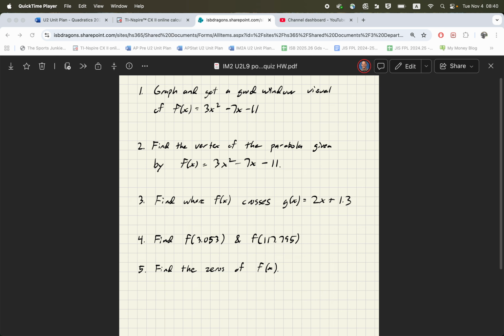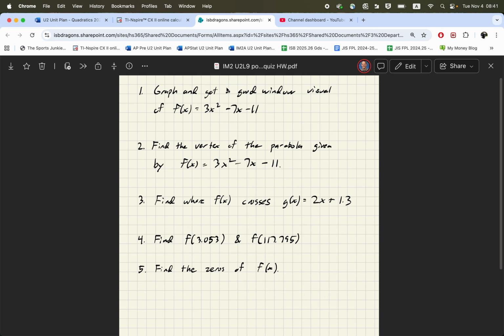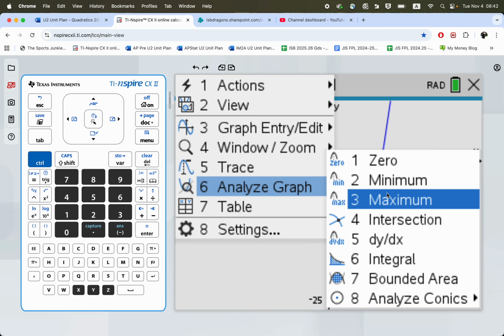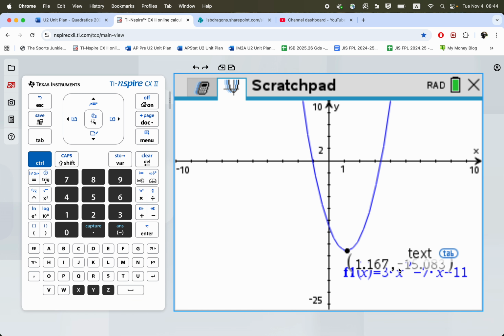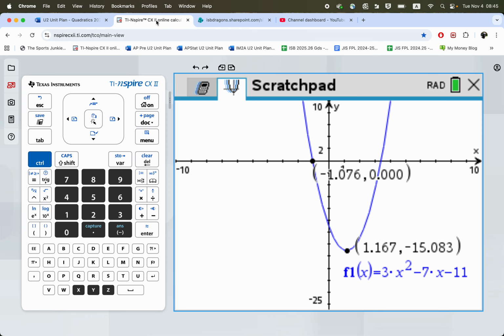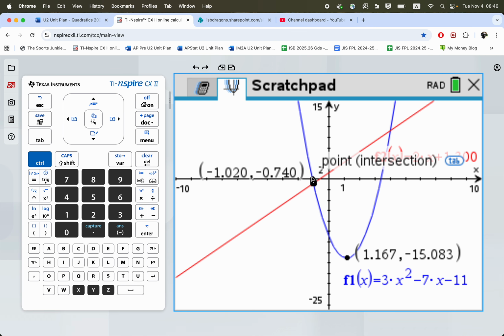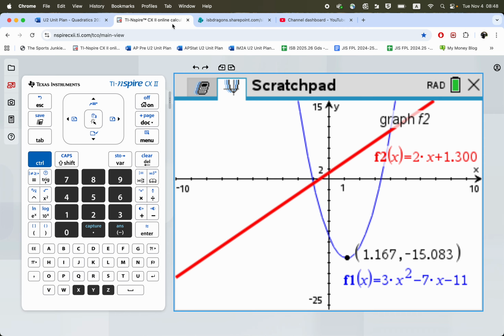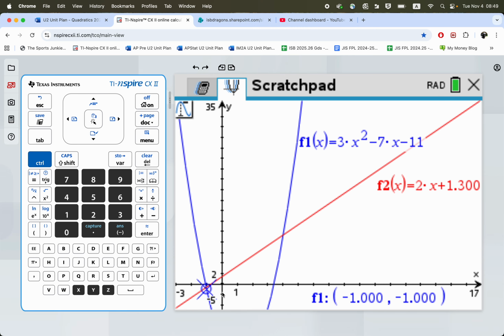IM2 Advanced TI-Nspire Skills Needed for Unit 2 Quadratics Test